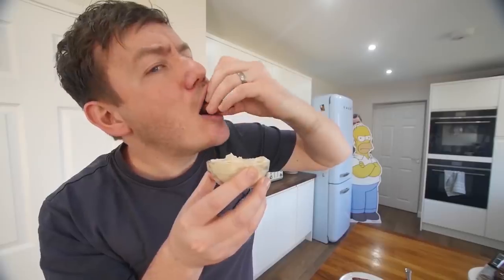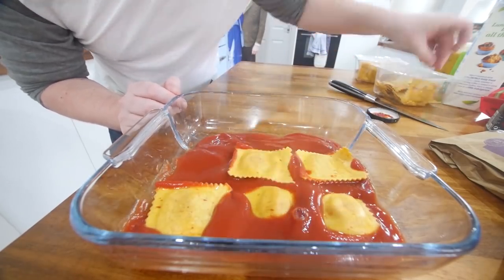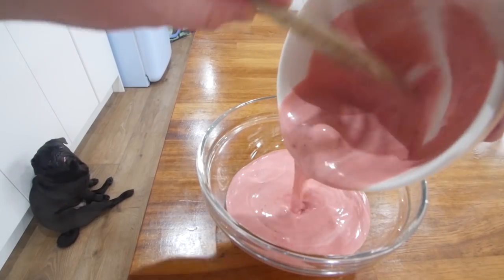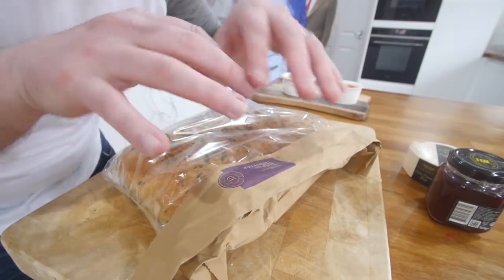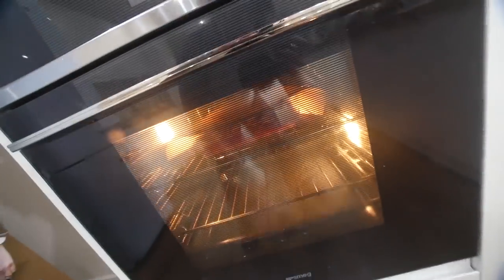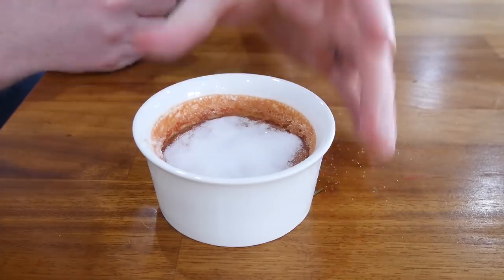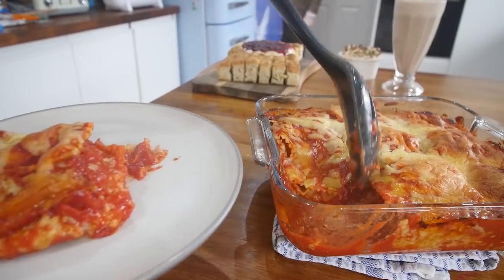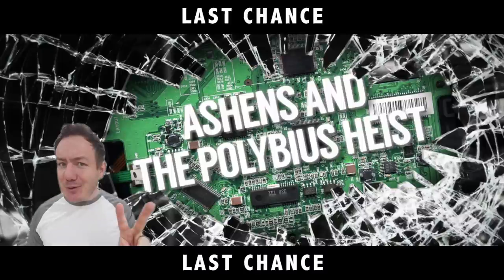Make a 3 Course Meal & a drink with 3 Ingredients each | Ft a Cheats Lasagne!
4,3,2,1 - part 2! Well you guys loved part one of me showing you 4 different 3 ingredient recipes that use just 3 ingredients, so here is another! This time a hazelnut chocolate milkshake, strawberry crème brûlée, cheats lasagne and a pull apart cranberry gooey cheese brie dip! ... 4 recipes made with 3 ingredients each! I hope this inspires you to have a go and pick up a pan, this was a really fun challenge!